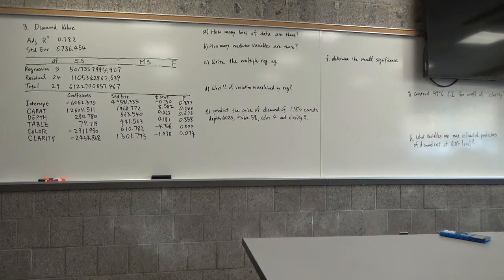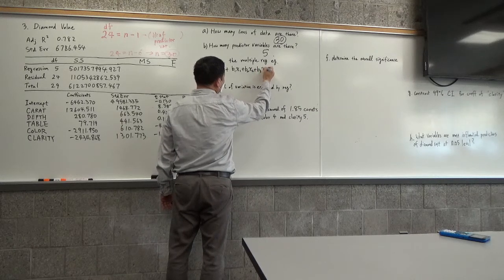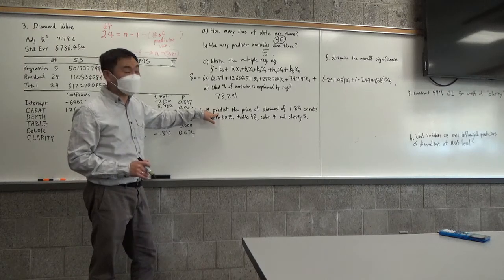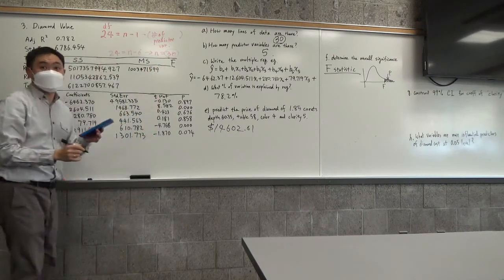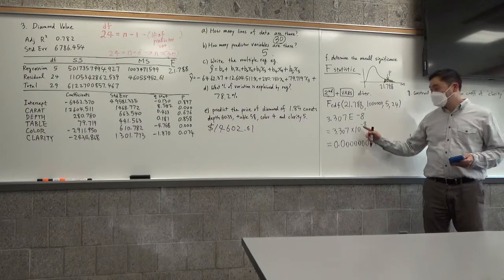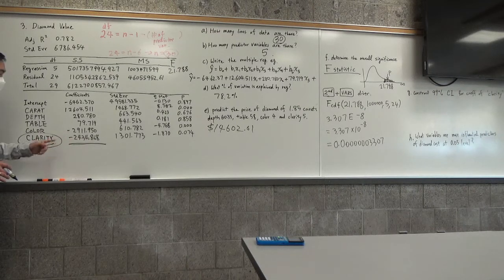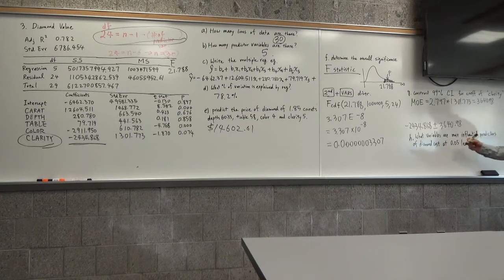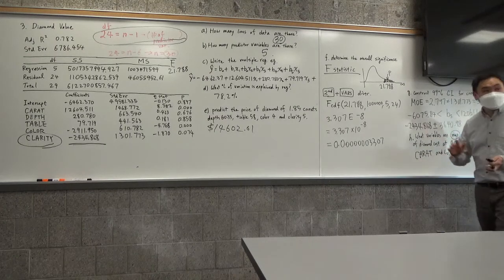Multiple Regression Example Problem